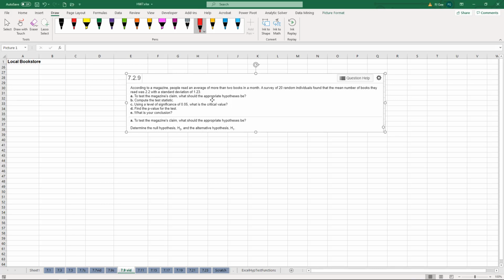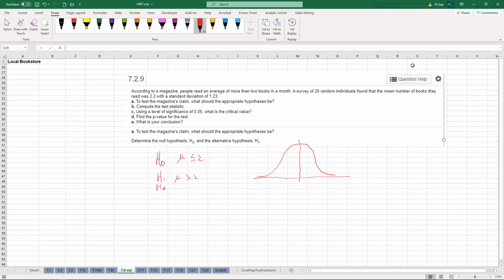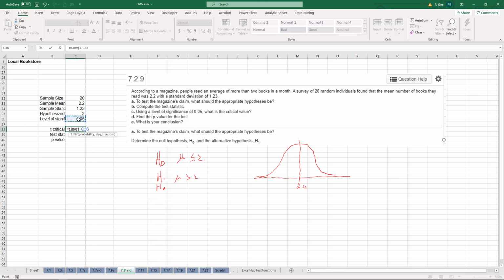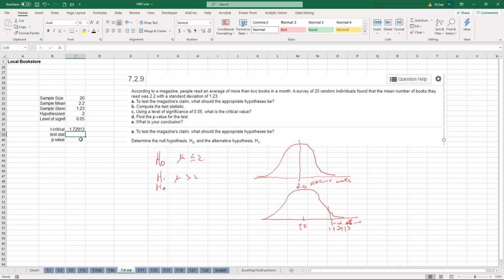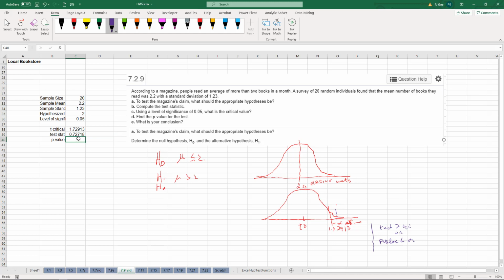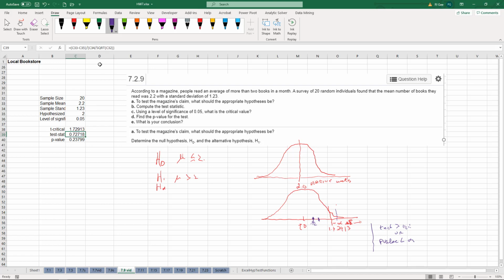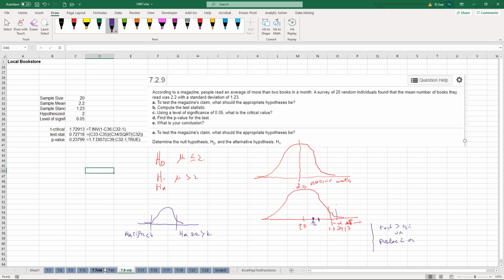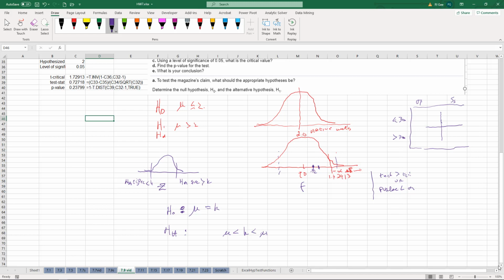Prob 7 9